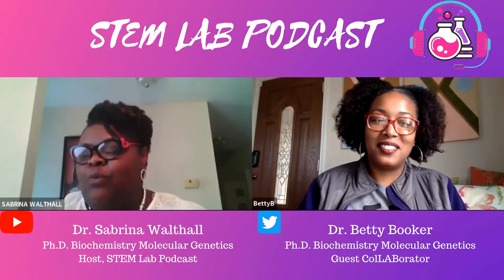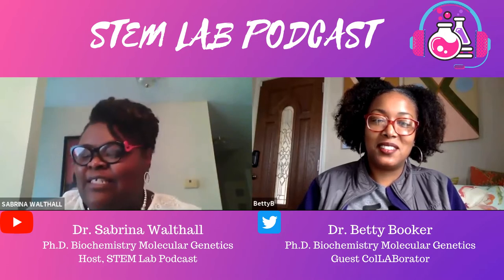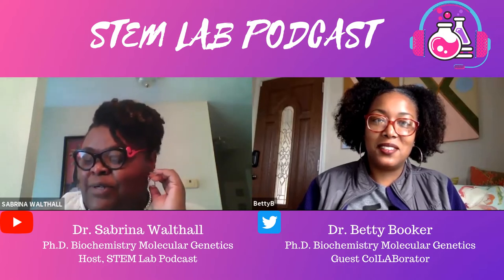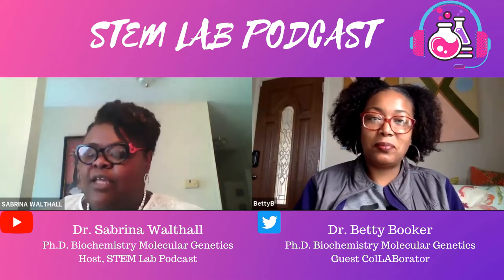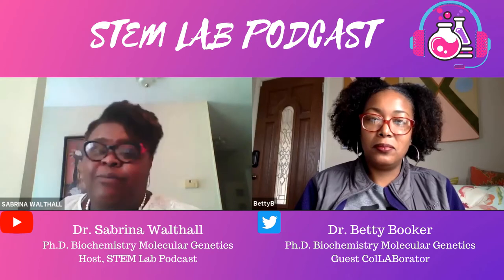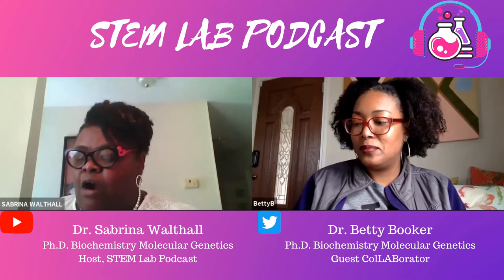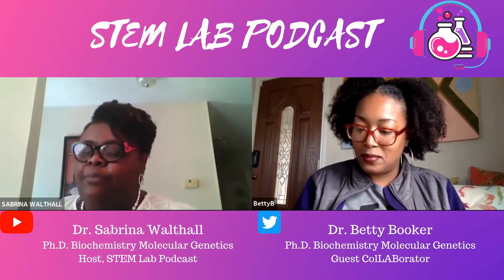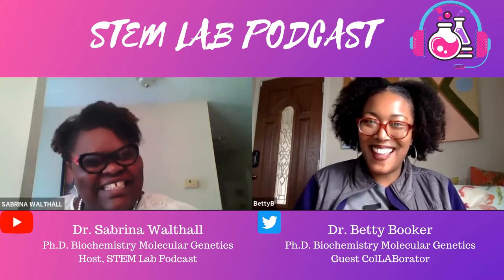Episode 1: HBCU to Senior Scientist- Dr. Betty Booker,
Dr. Betty Booker completed her undergraduate studies at Grambling State University (an HBCU) in 2003, earning a B.S. in Biology while completing three internships with the USDA, Thomas Jefferson University (Kimmel Cancer Center), and Johns Hopkins University (Bayview Medical Center). In 2010, Betty started her graduate studies in Biochemistry & Molecular Genetics at the University of Alabama at Birmingham (UAB) (in Dr. Patrick Higgins Lab). Her dissertation work focused on DNA structure and topology during replication and analysis of topoisomerases and chromosome structure in Escherichia coli and Salmonella typhimurium using Lambda Red Recombineering.

Currently, Dr. Booker is a Senior Scientist in the New Technology Group (Research & Development) at Advanced Cell Diagnostics (ACD), an RNA in situ biotechnology company .